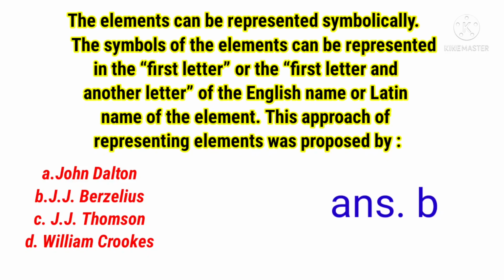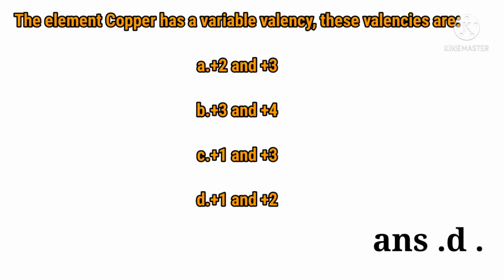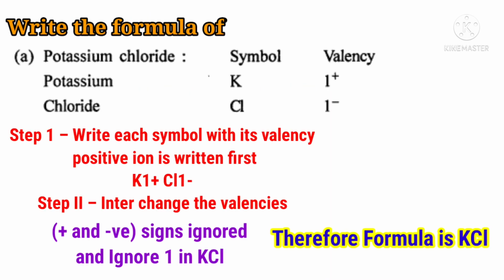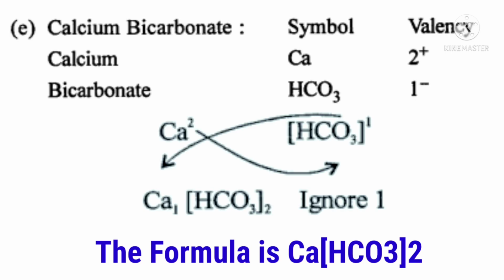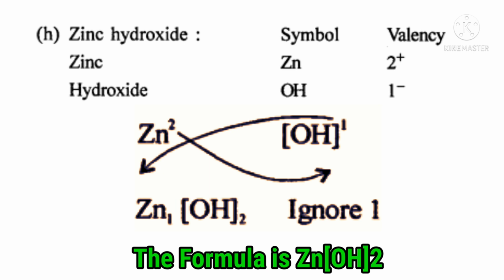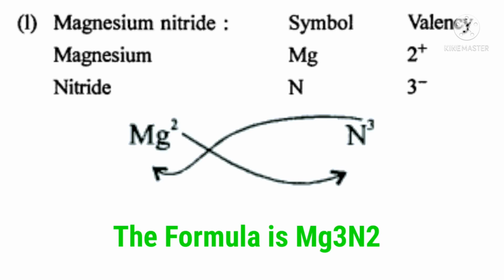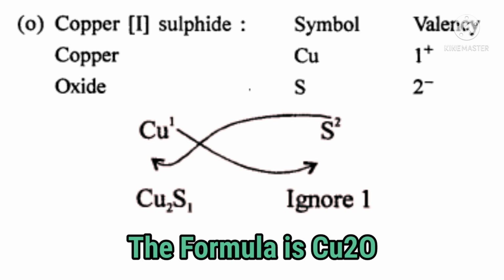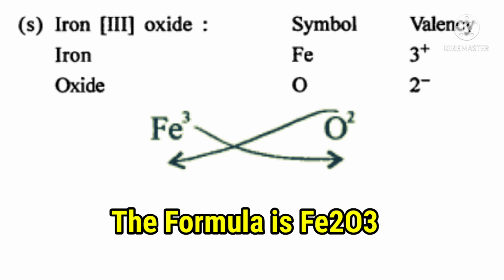language of chemistry | chemsclass |Important questions | Chemical formula and equations